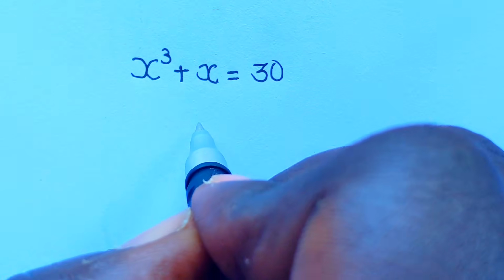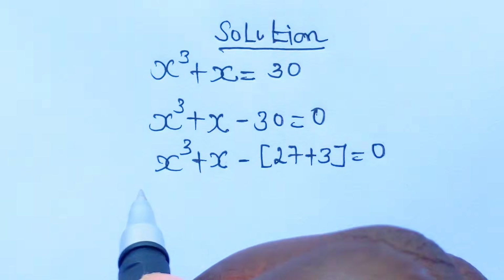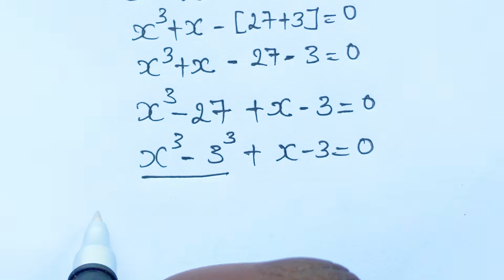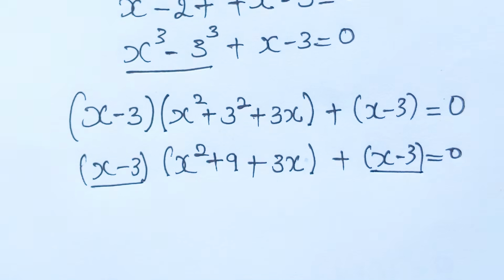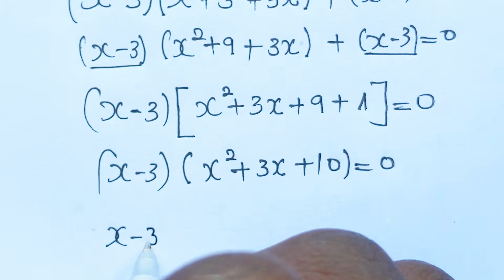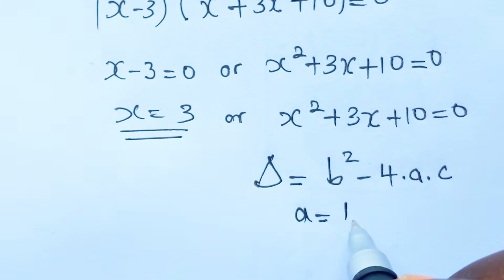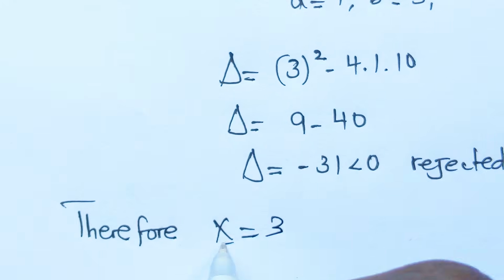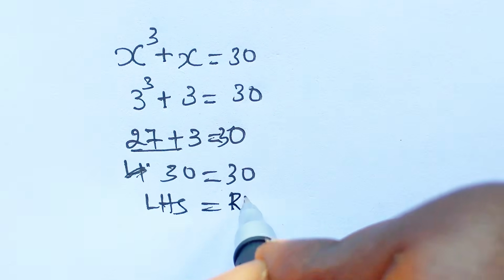Germany | Maths Olympiad | Can You Solve this?